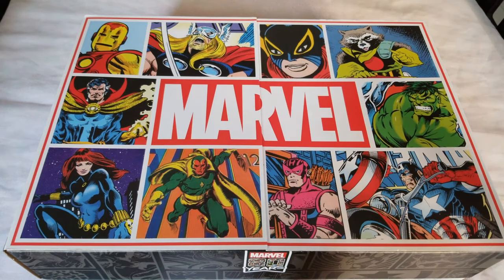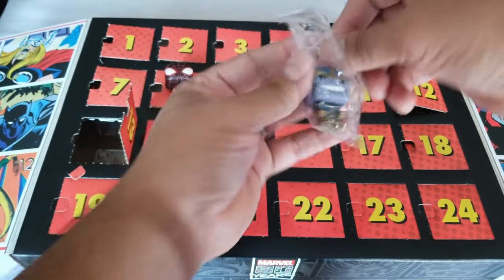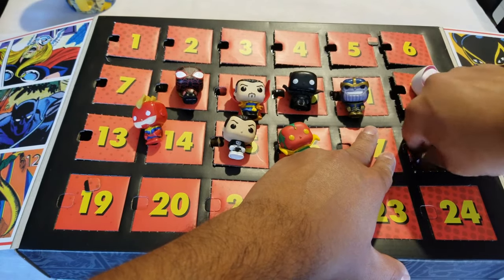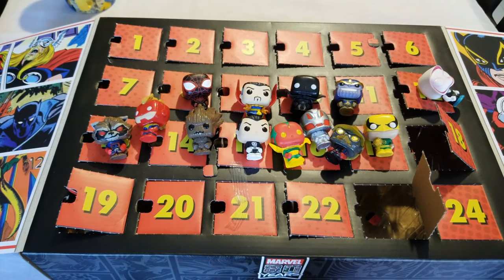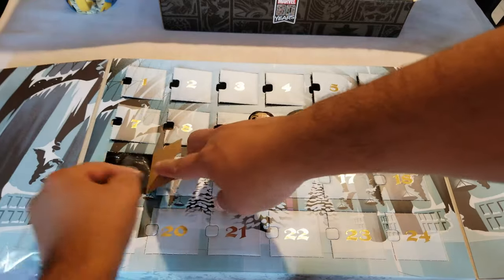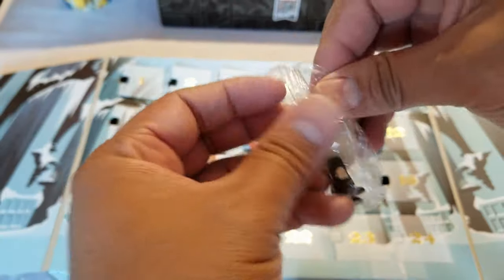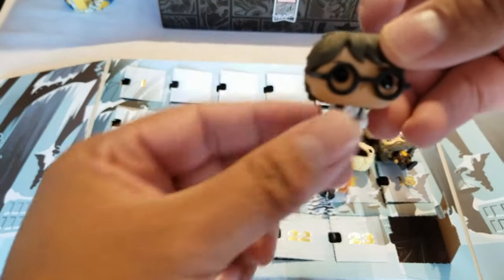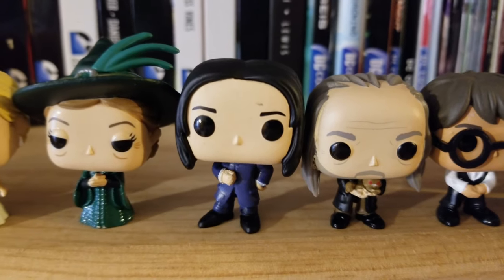Marvel & Harry Potter Funko Pop Advent Calendar unboxing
Hello Friends,
Since life happened I was unable to continue with the daily Funko videos, so I just did all of them at once, I hope you like it and please comment , like and subscribe!